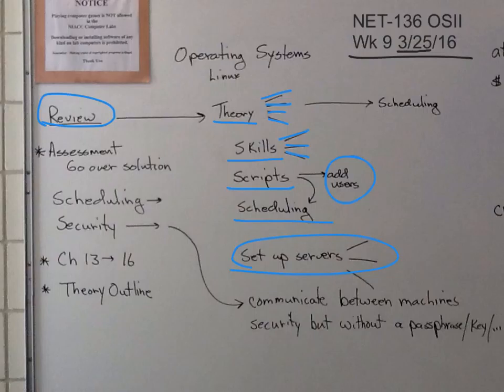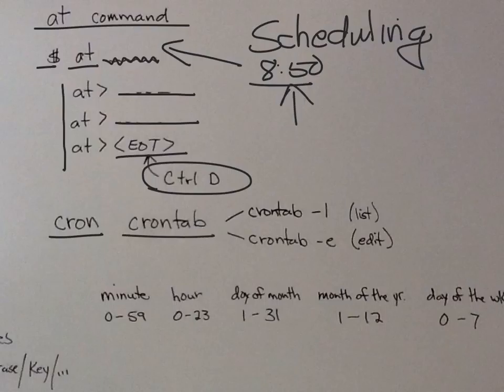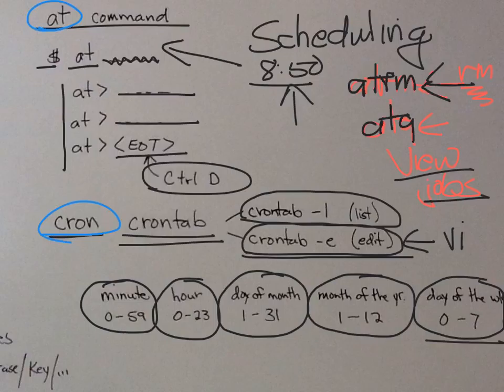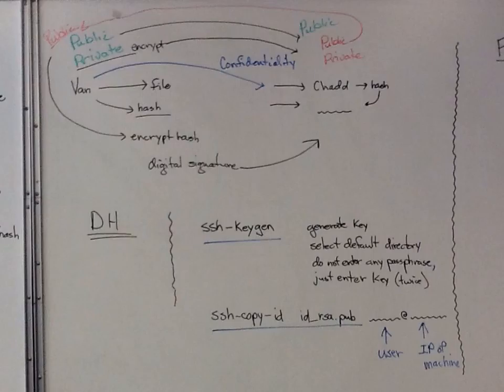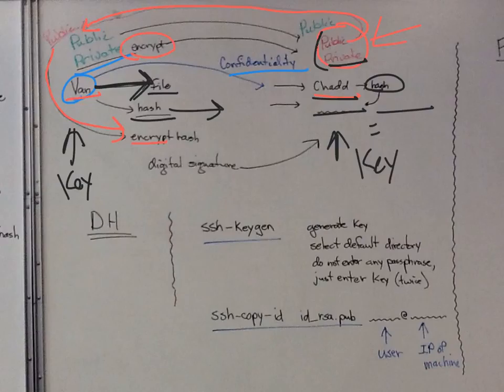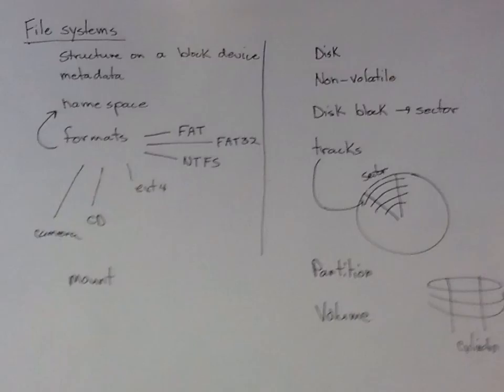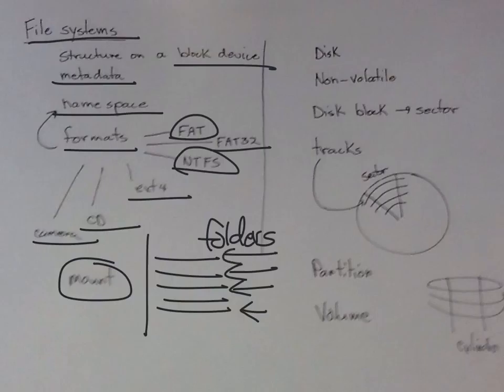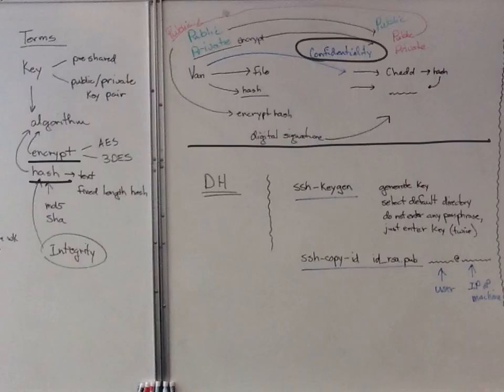NIACC-Dirksen NET-136 OS2 Wk9 S16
Review, scheduling with at and crontab, and secure access between Linux boxes without passwords.